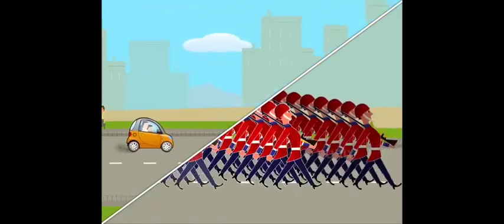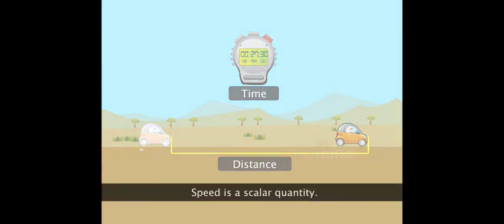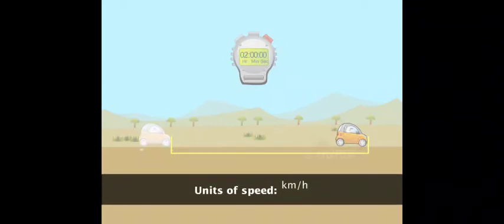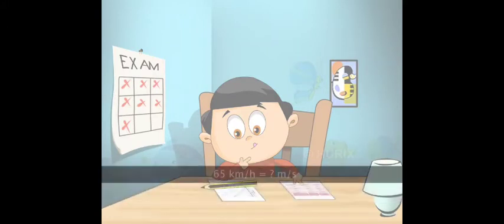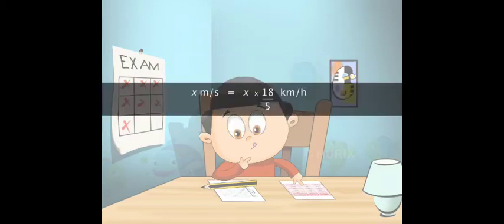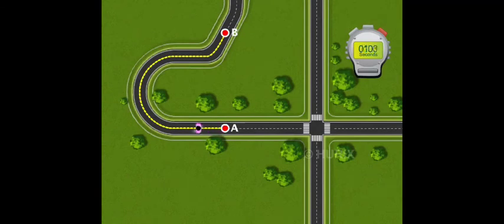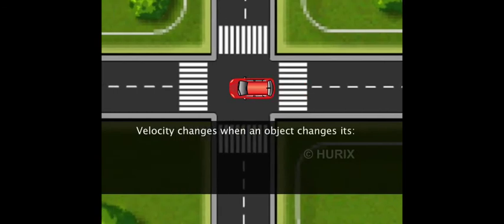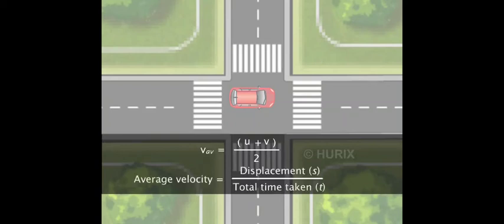Motion : Speed and Velocity | Class 9th Science | NCERT